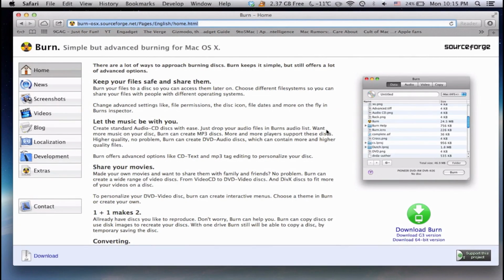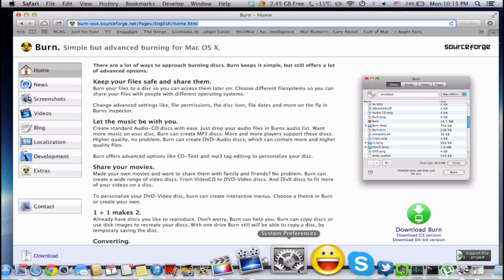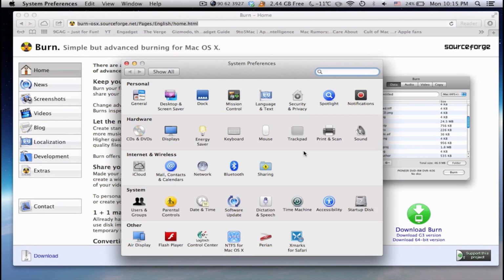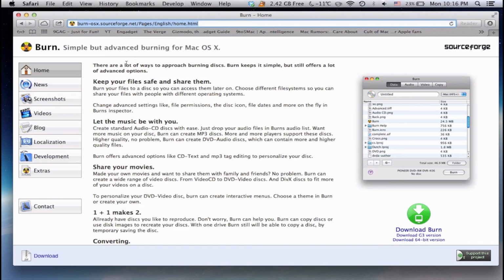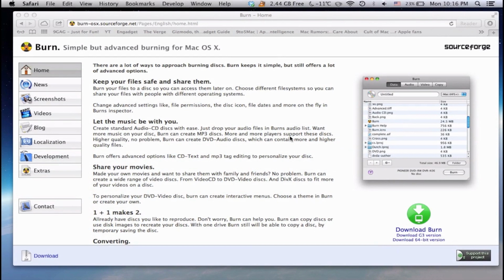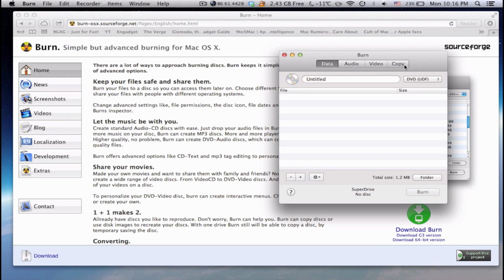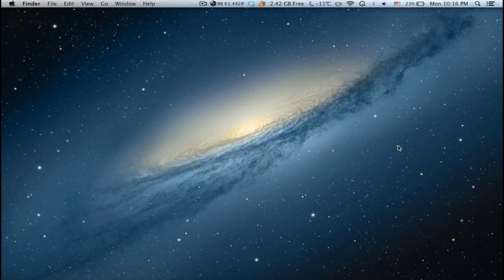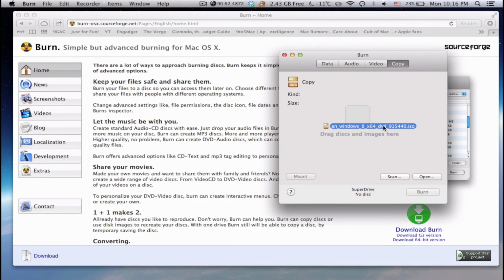How to make a BOOTABLE DISC on Mac OS X Mountain Lion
Make a Mac OS X Mountain Lion bootable disc drive

in Burn, go to Copy and drag the .iso disk file
That's IT!